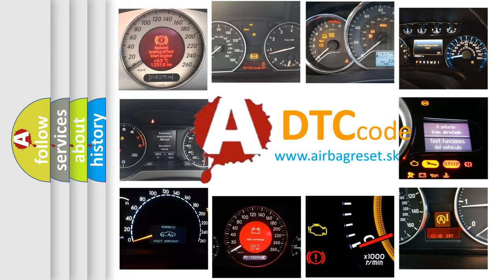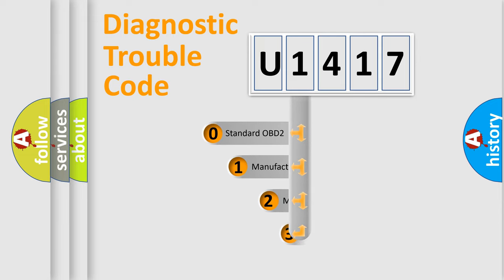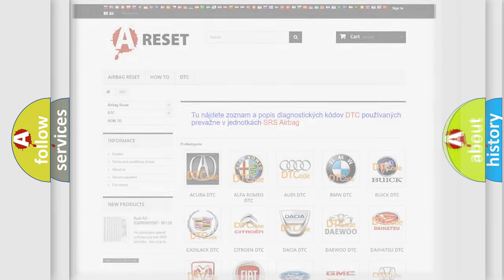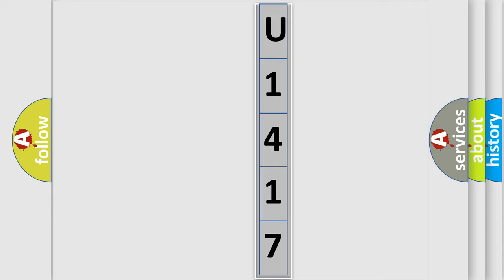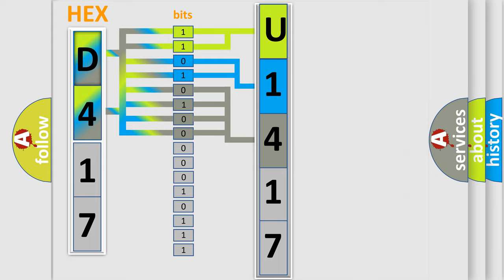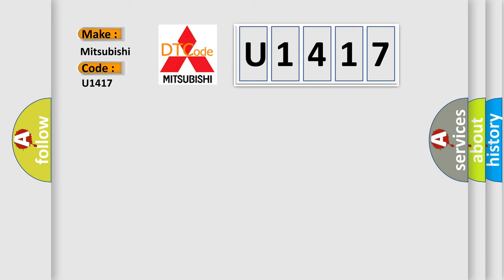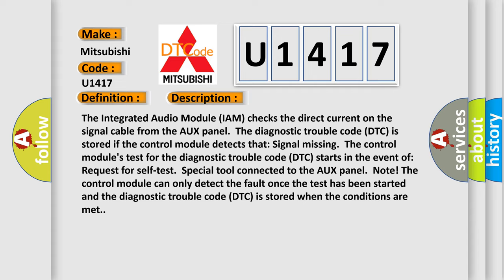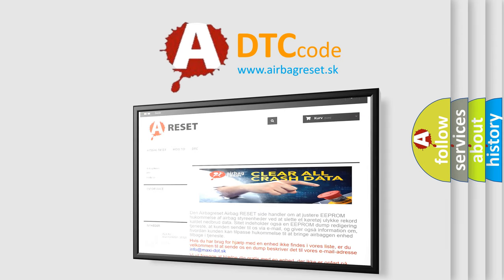DTC Mitsubishi U1417 Short Explanation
Contents:
0:21 Basic DTC analysis according to OBD2 protocol standard.
1:48 Insight into programming
2:58 A diagnostically understandable description of the Diagnostic Trouble Code
3:05 Basic error definition

Make:
Mitsubishi
Code:
U1417
Definition:
Auxillary Input. General Electrical Failures. Circuit Open
Description:
The Integrated Audio Module (IAM) checks the direct current on the signal cable from the AUX panel.The diagnostic trouble code (DTC) is stored if the control module detects that: Signal missing.The control modules test for the diagnostic trouble code (DTC) starts in the event of: Request for self-test.Special tool connected to the AUX panel.Note! The control module can only detect the fault once the test has been started and the diagnostic trouble code (DTC) is stored when the conditions are met.
Cause:
Open circuit on signal cable.